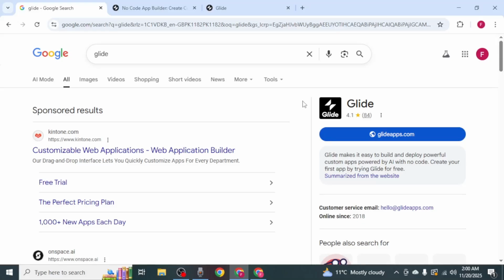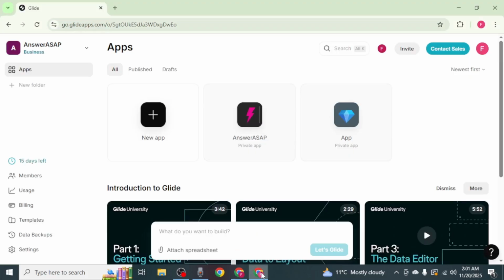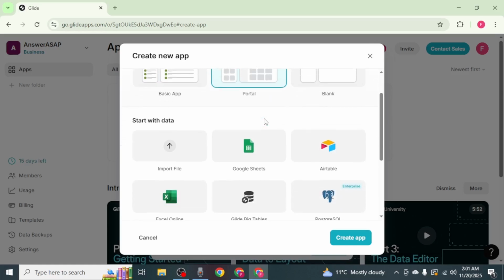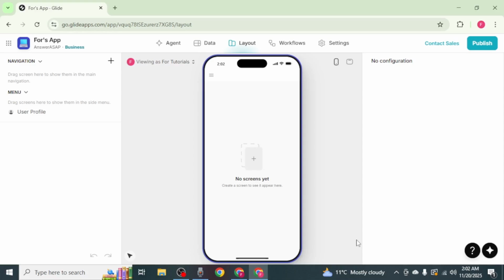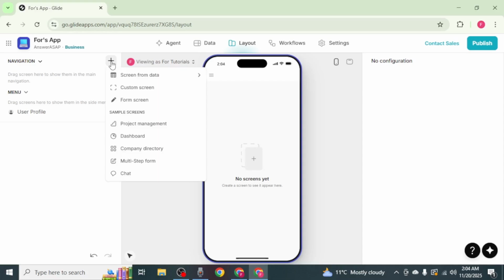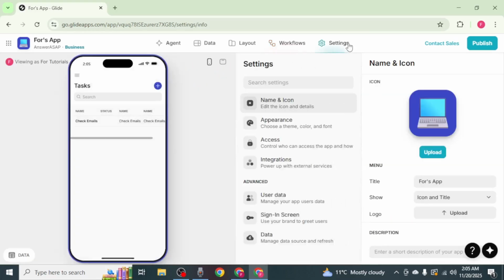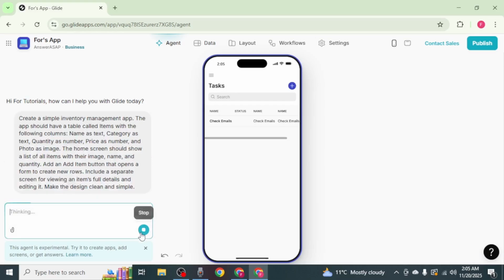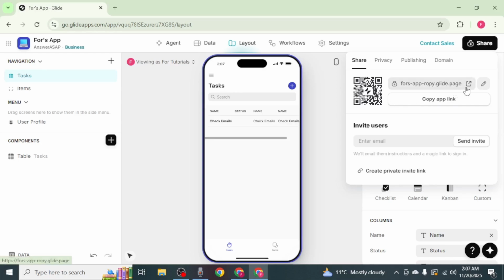How to CREATE an APP in Glide (Step by Step)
This explanation shows how to create an app in Glide so you can build a working project using templates, data sources, and Glide’s visual tools. Please consider liking the video and letting us know if you have any comments, ideas or questions, we really appreciate any feedback! We have plenty of other tutorials on our channel so come and see if we can help you with anything else :)